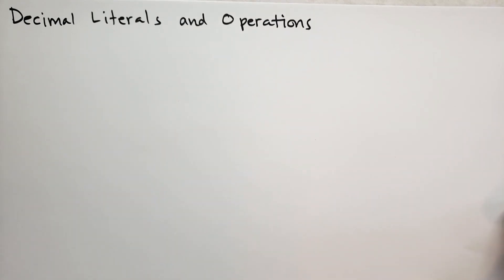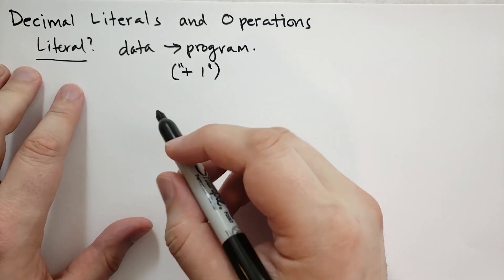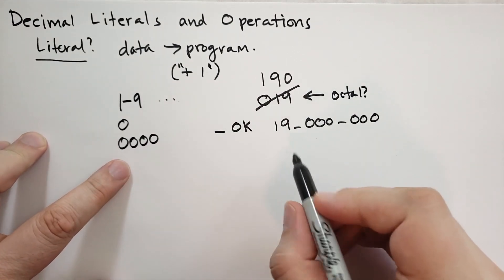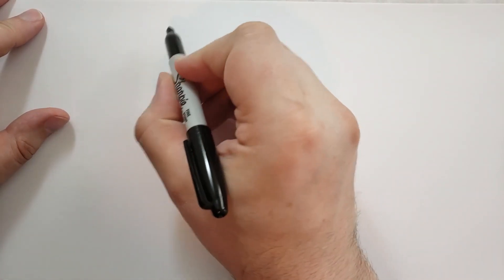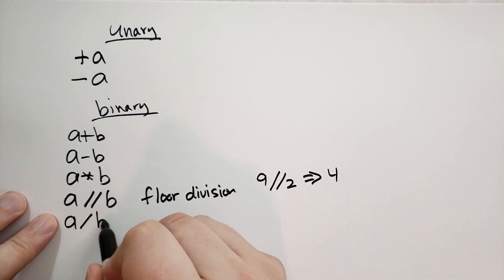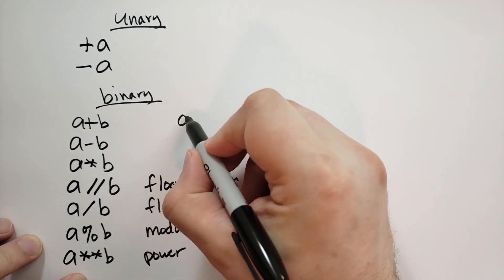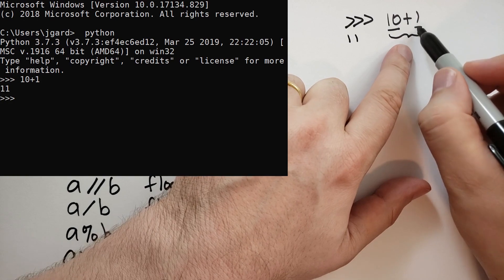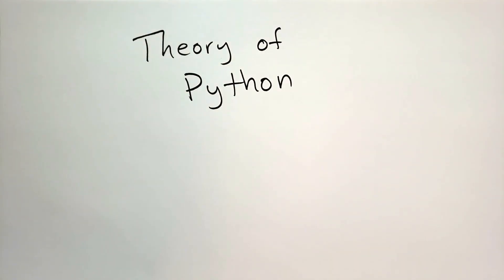Decimal Literals and Operations (Theory of Python) (Python Tutorial)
The first steps in Python are to identify decimal literals. Literals embed values in the program code itself. We also explore some basic integer operators and the abs() function. Your homework is to try these out in an interactive python session to understand how they work for yourself.